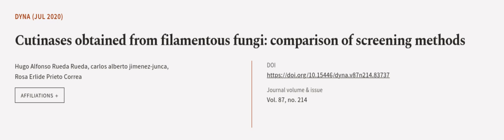Cutinases obtained from filamentous fungi: comparison of screening methods | RTCL.TV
### Keywords ###

### Article Attribution ###
Title: Cutinases obtained from filamentous fungi: comparison of screening methods
Authors: Hugo Alfonso Rueda Rueda, carlos alberto jimenez-junca ,and Rosa Erlide Prieto Correa
Publisher: Universidad Nacional de Colombia
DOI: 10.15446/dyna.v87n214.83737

### Video Timestamps ###
0:00:00 - Summary
0:00:53 - Title
0:01:01 - Outro
0:01:05 - End